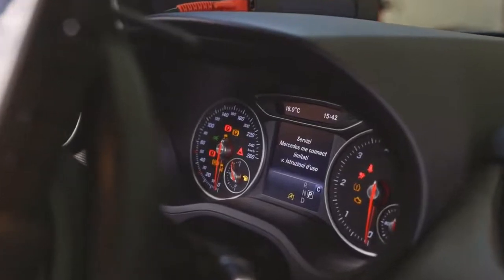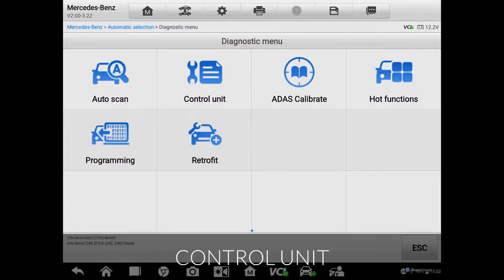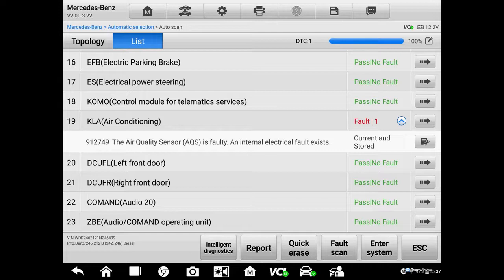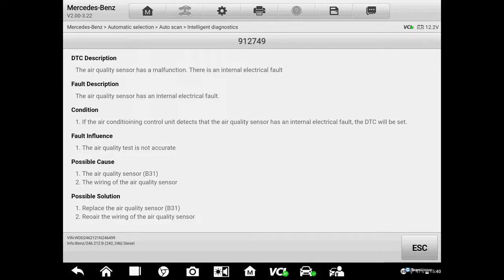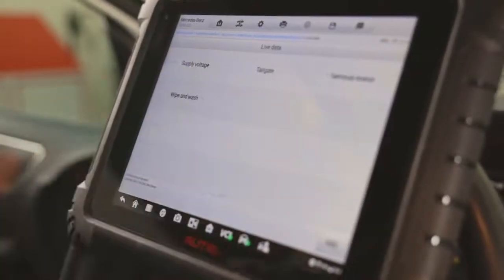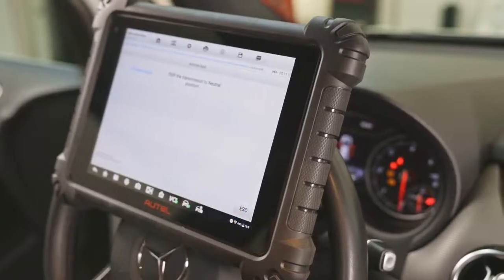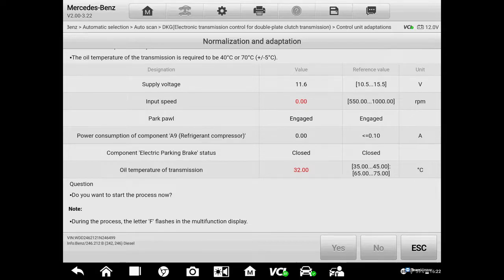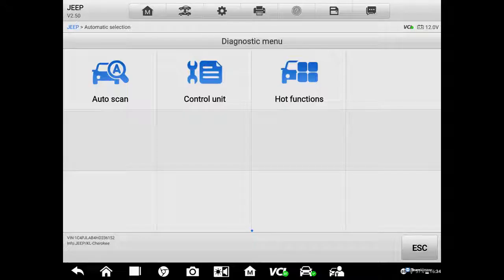Autel 909 សំរាប់អ្នកជំនាញជួសជុលរថយន្ត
909 is one of the best tool for car repair expert. Autel Cambodia offer only the original tool with fully loaded software with warranty and free update.

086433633